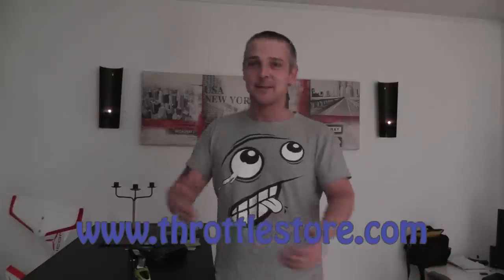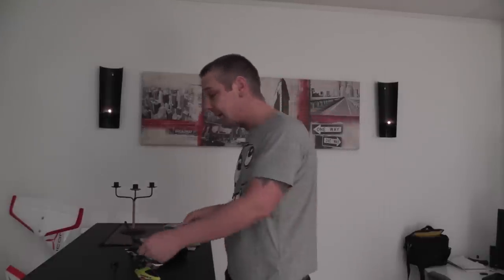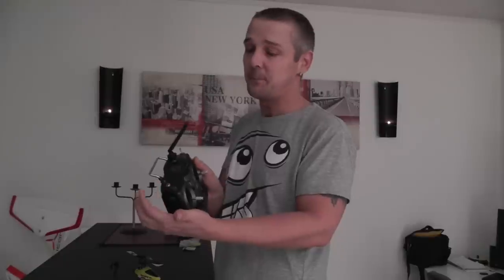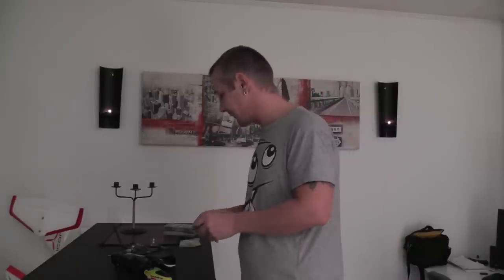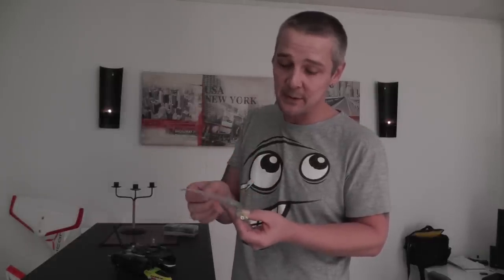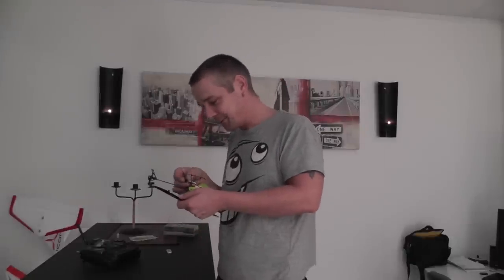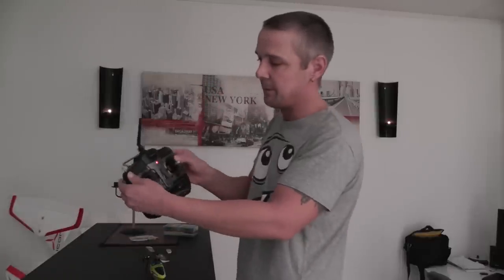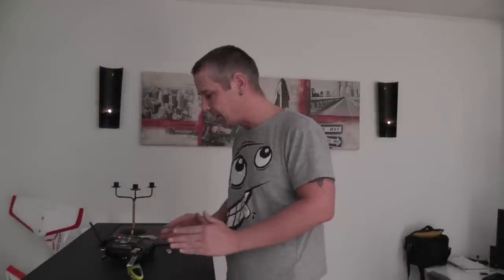HiSKY FBL100 Flybarless Nano Helicopter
Ultra small intense news! Only the pilot limits its capabilities. Full 3D capability, indoors and outdoors, even on windy days!
Direct from the RC's fair in Beijing, we present this awesome news at only 50 grams. 50 grams of technology packed with pep, speed and power.

Fully functioning Flybarless system with multi-axis gyro and 6-channel remote control. Faster response, more precise, double carbon nanotube servos, more power and 50% larger battery than similar helicopters. Much better performance than other similar helicopters selling. So this little bastard is really awesome. Quality and performance at a great price!

Complete RTF out of the box with 2 LiPo batteries, 6 volt and 220 volt balanced charger, tools and spare parts package.